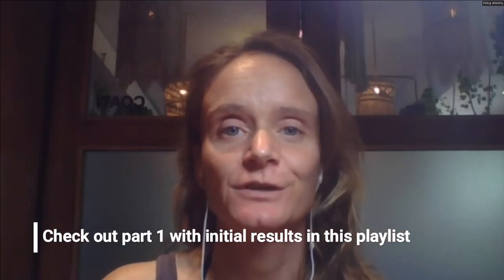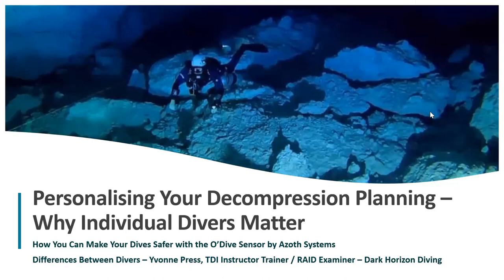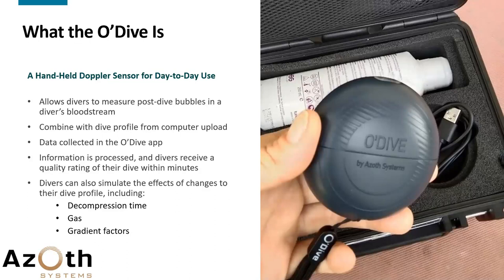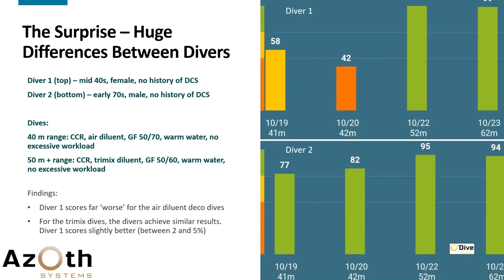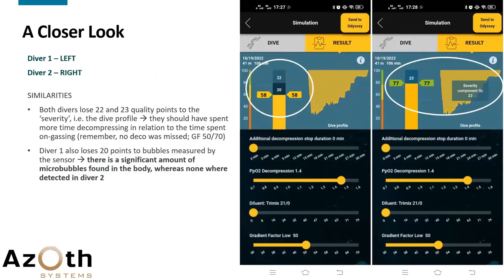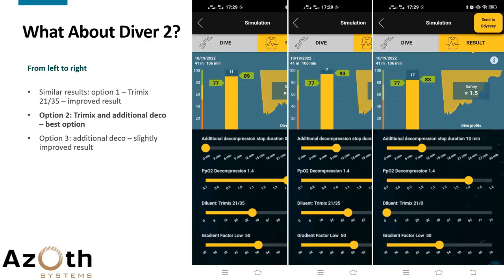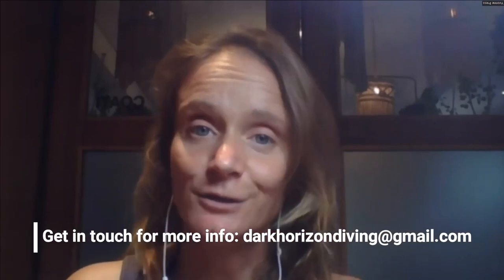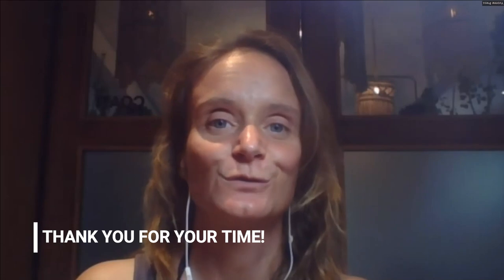Decompression Differences Between 2 Divers - O'Dive Sensor by Azoth Systems - Dark Horizon Diving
No two divers are the same, and therefore, one decompression plan does not fit all divers!

This video shows the differences in decompression quality between two divers completing the same series of dives. We're comparing a series of CCR dives and the microbubbles measured in each diver's body after those dives.

We're also looking for potential reasons for those bubbles, but the main point is this: successful, efficient decompression is a very personal affair. Divers' physiologies may strongly influence what constitutes a 'good' dive profile.

With the O'Dive sensor by Azoth Systems, divers now have the ability to measure bubbles in their bodies and assess the quality of their decompression based on individual data.

This is the second video in a series. - to take a look at the initial findings published after approximately six months of using the sensor.